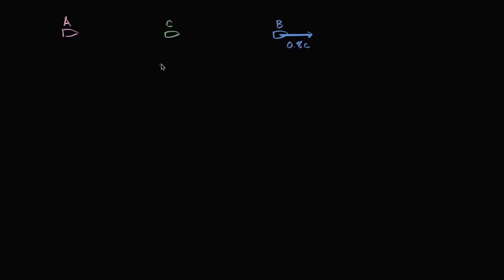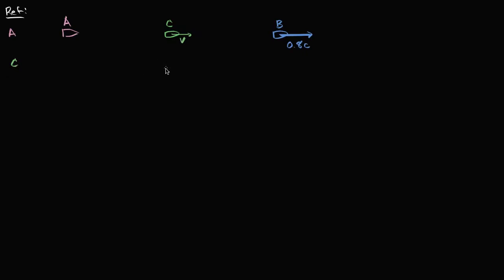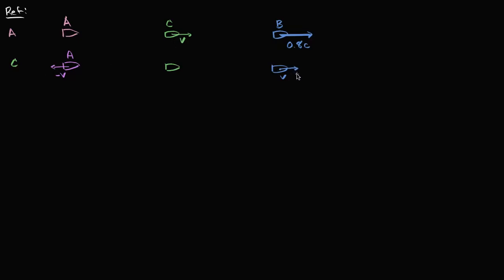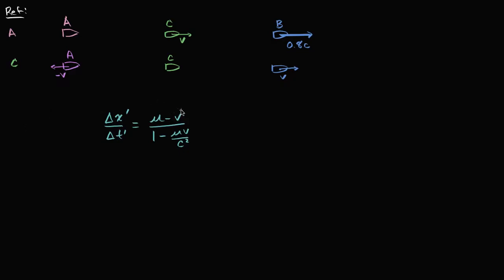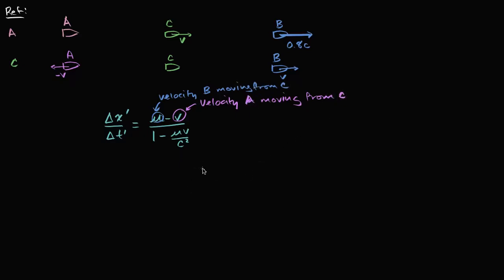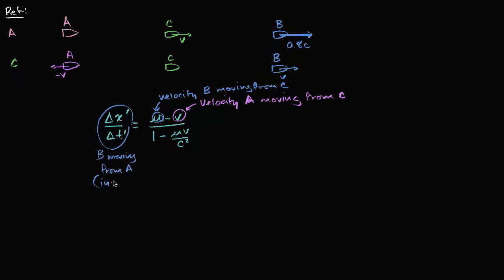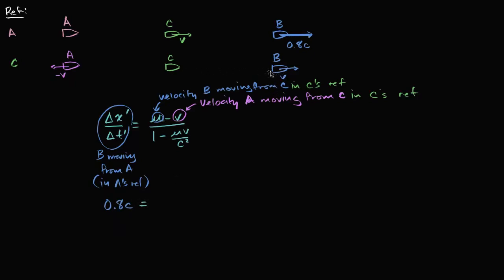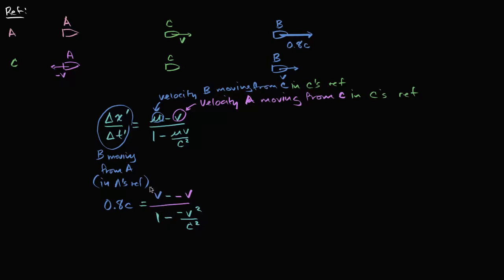Physics Special relativity - Finding an in between frame of reference